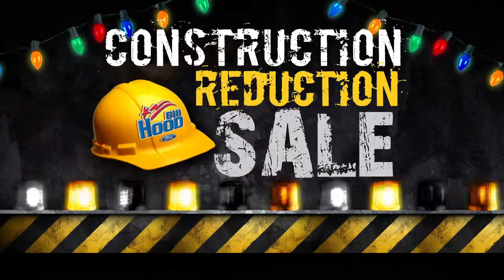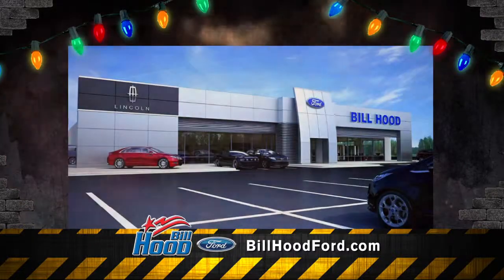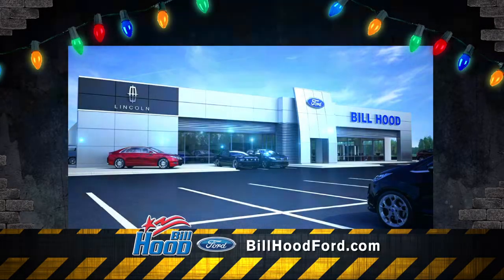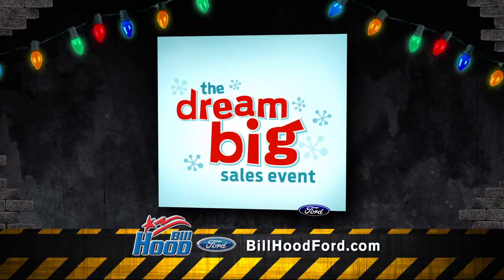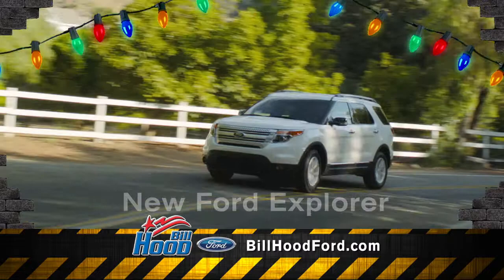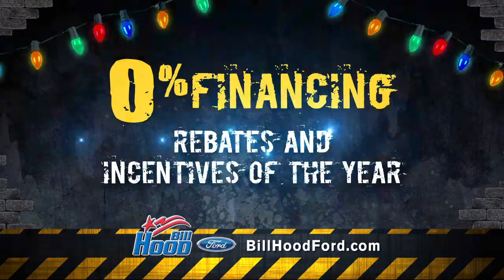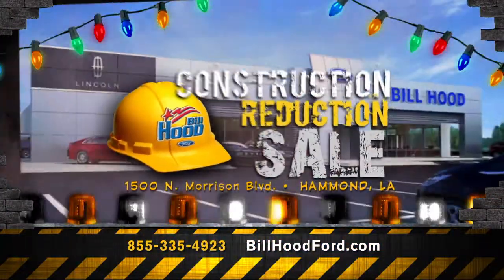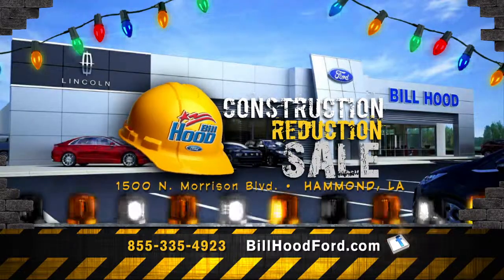Construction Reduction Sale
Bill Hood Ford 12-13
:30 TV Commercial